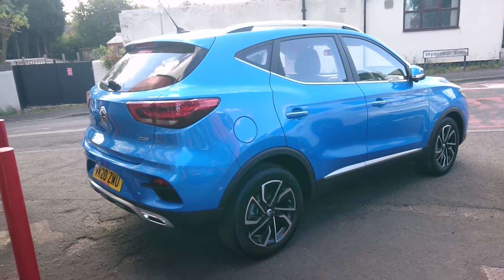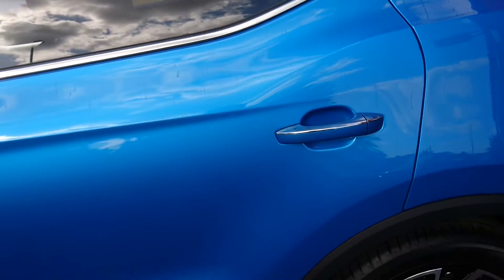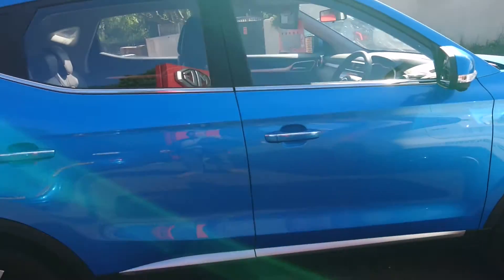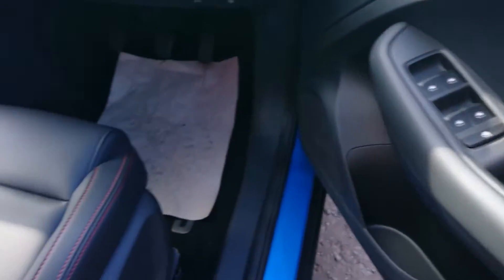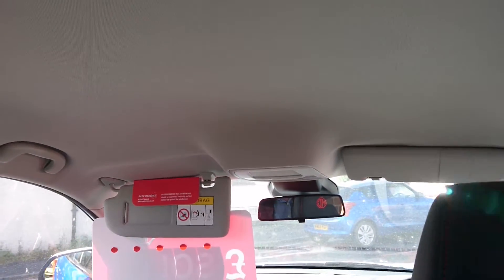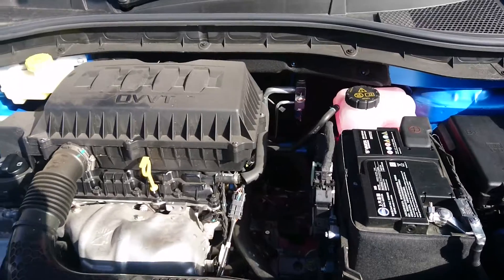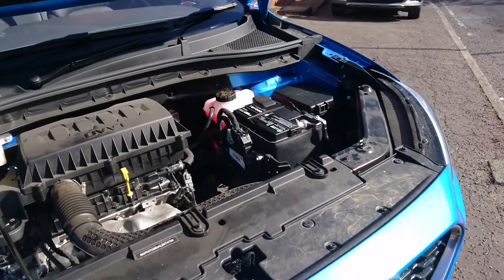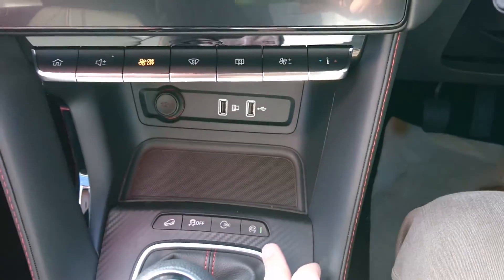2020 MG ZS 1.5 Exclusive Manual Walkaround - Lloyd Vehicle Consulting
Less than a week after it went on sale in the UK, it is the brand new 2020 MG ZS 1.5 Exclusive Manual from Summit Garage in Dudley. Thanks again to John Newey and the team for letting me do this.

Expect a full review of this car to appear in the next couple of weeks too! I do complain about the fact that the heating and ventilation controls are integrated into the touch screen (as I did with the HS), but I like the surround view cameras, chrome door handles, massive touch screen, built in Android Auto and Apple Carplay, new interior fabrics, masses of USB ports, a conventional handbrake, an arm rest in the front, the new Battersea Blue colour and the overall space. The automatic version will be appearing in approximately six months time.

In this walkaround, I get interrupted by a busy road and poor light levels, but I press on doggedly regardless. Nothing untoward, then!